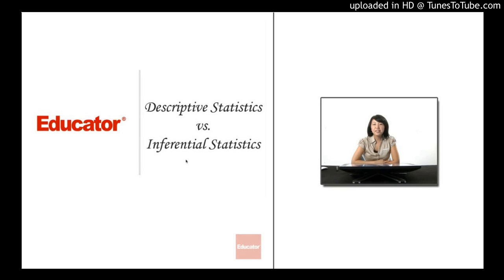98_-_Sampling_Distribution_of_Sample_Proportions_Part_3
98_-_Sampling_Distribution_of_Sample_Proportions_Part_3